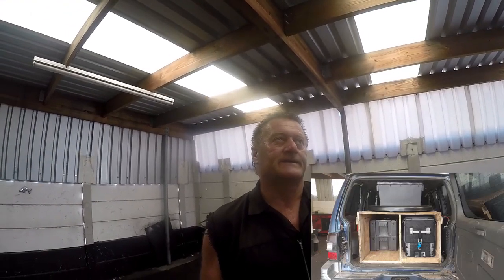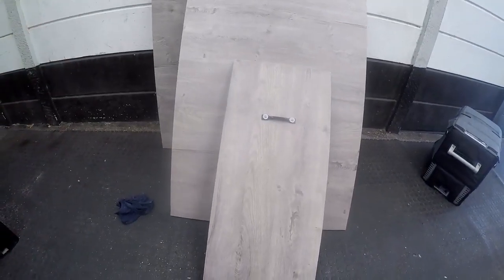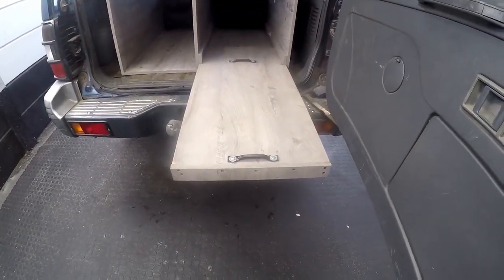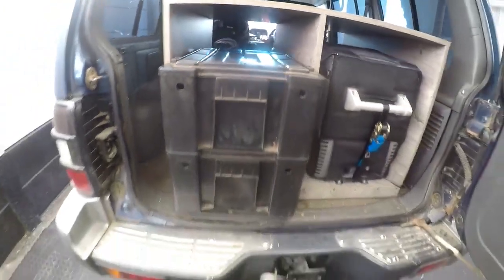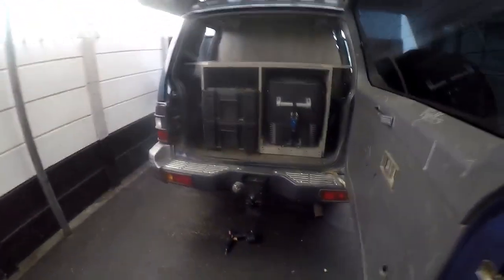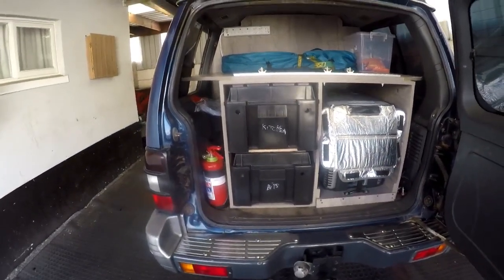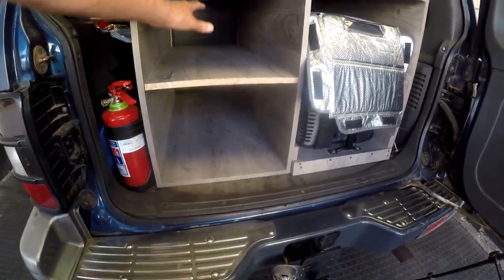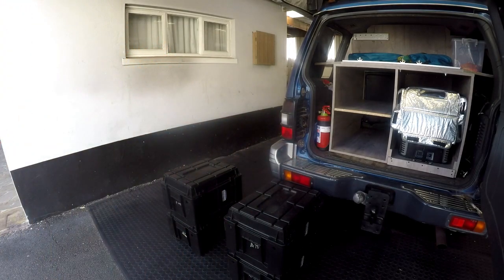Pajero 4x4 packing system - simple diy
This packing system is my brainchild based on my needs and budget, as this vehicle is solely used for camping, I needed a practical solution to packing for a camping trip, I hope this video inspires you to do something similar for your camping adventures, enjoy the video and feel free to comment and make useful suggestions.

Cost for of this system was just a bit under R2000.00, I am considering redoing it in Marine Ply, which will cost 2 x as much, I am considering.